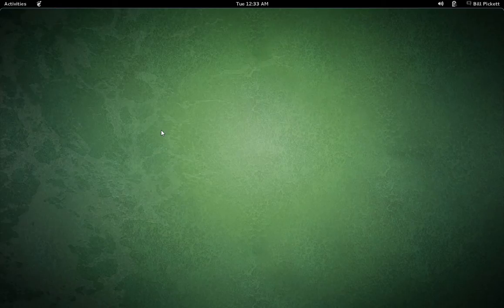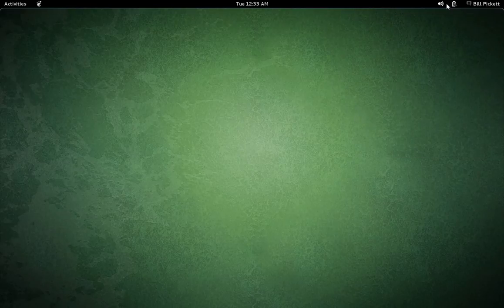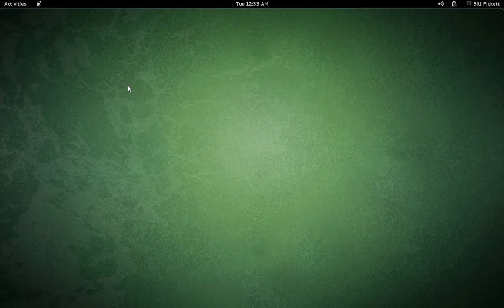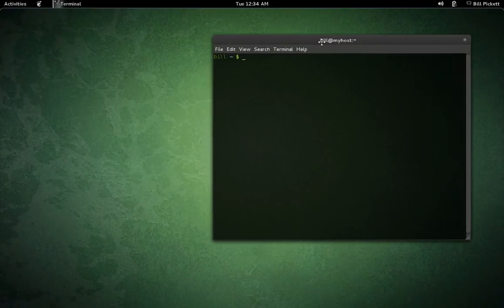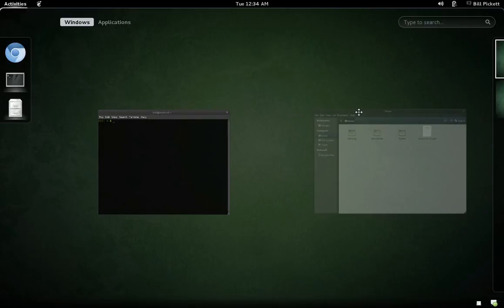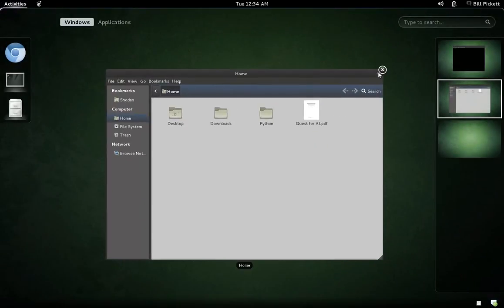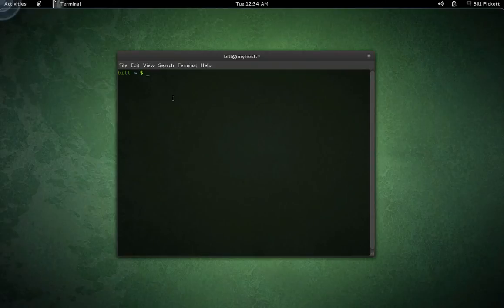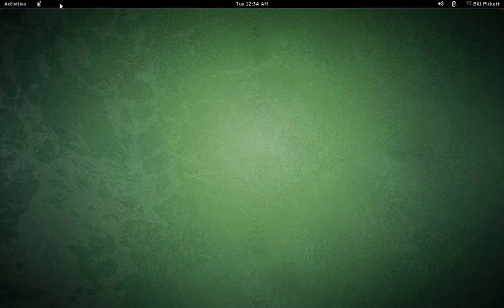GNOME 3.2.1 Desktop Demo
This is just a little demonstration of the basic features of the GNOME 3.2.1 desktop environment.